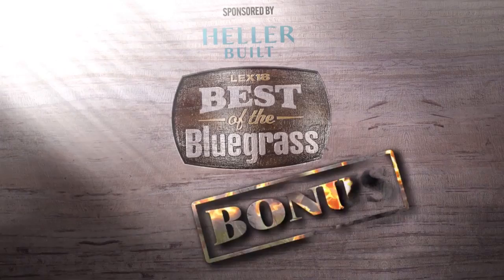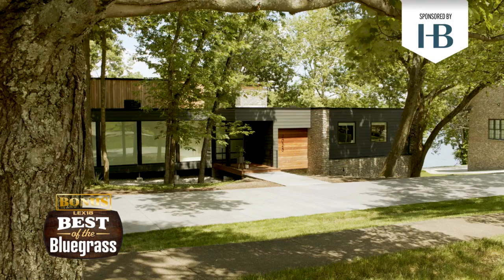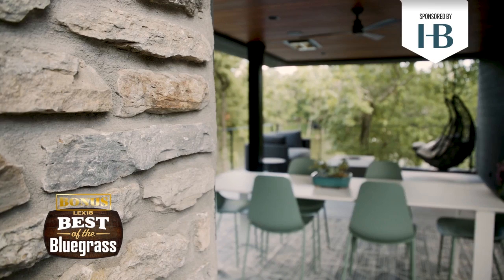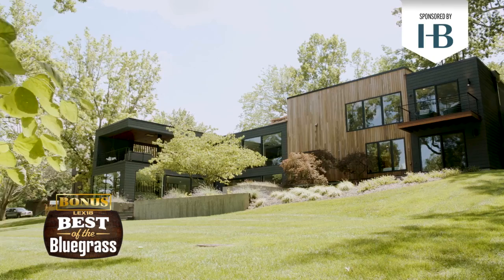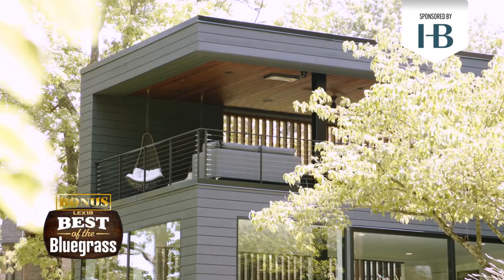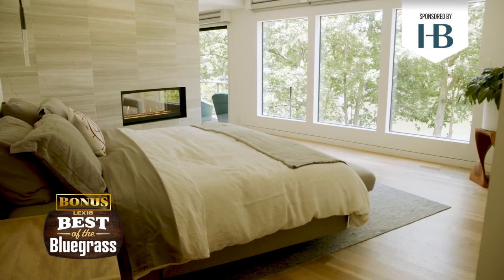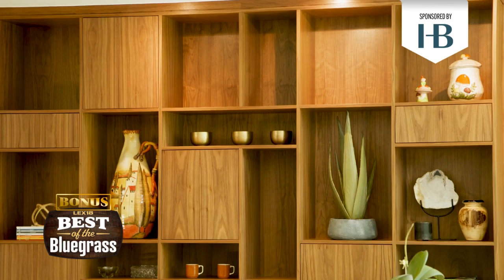Heller Built - Your Vision, Your Legacy, Your Home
A family of high-end custom home builders, carrying on a multigenerational commitment to creative design and forward-thinking construction. Designing, building, and remodeling luxury homes built to last.
Your Vision, Your Legacy, Your Home.